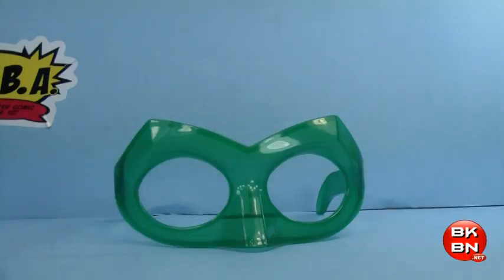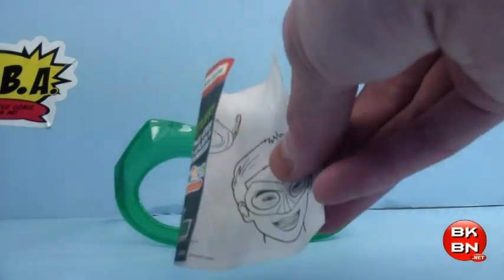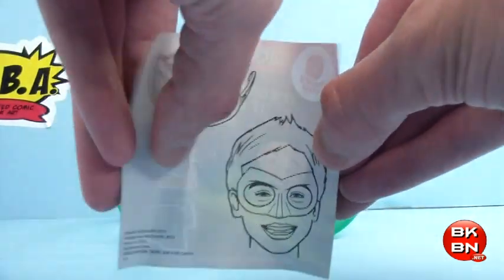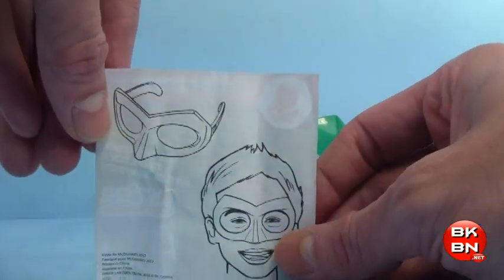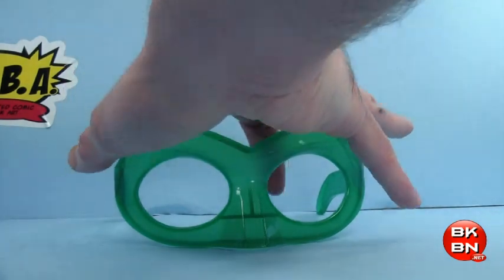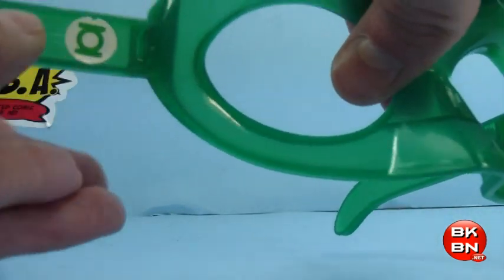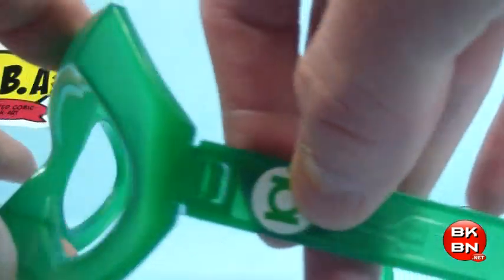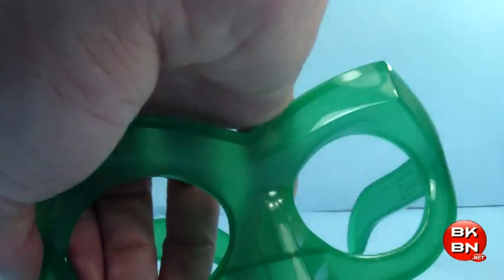Mcdonalds Happy Meal Green Lantern The Animated Series Hal Jordan Mask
THE BEST WAY TO TALK TO ME OTHER THEN YOUTUBE

all other music I make with garageband